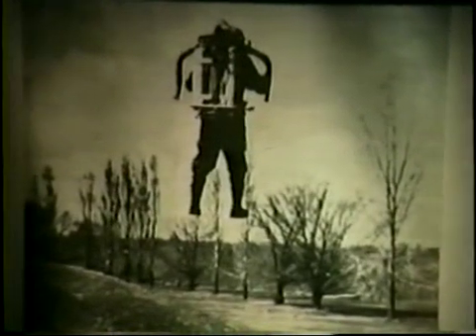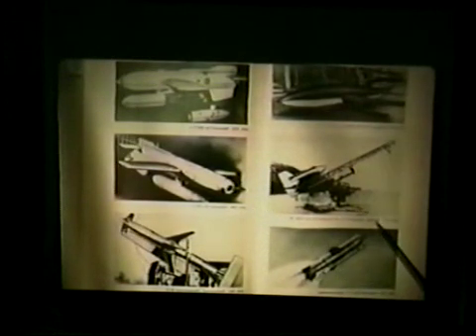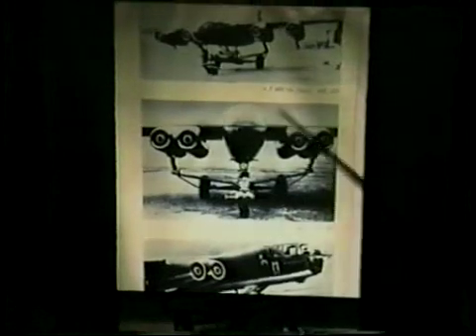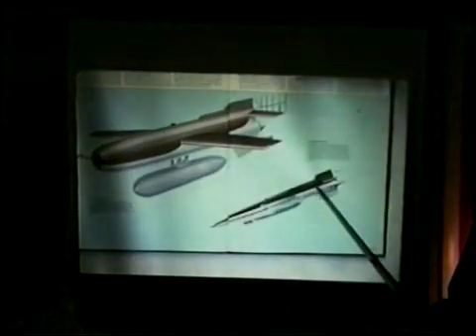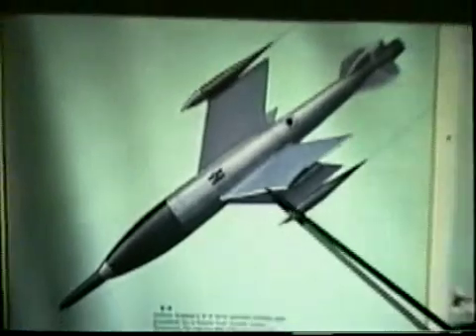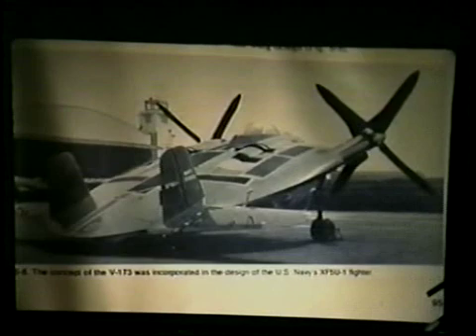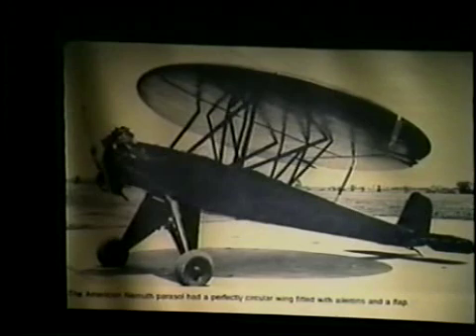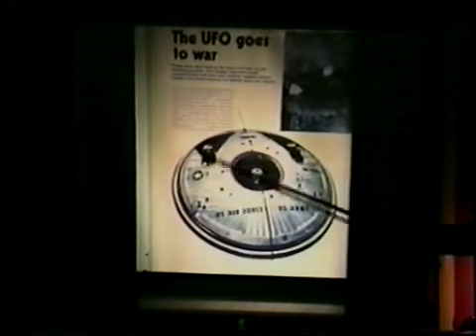Vladimir Terziski 2 (2of12)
Vladimir Terziski Lectures on NAZI Technology and Secret Societies